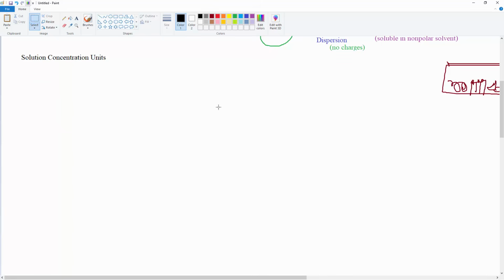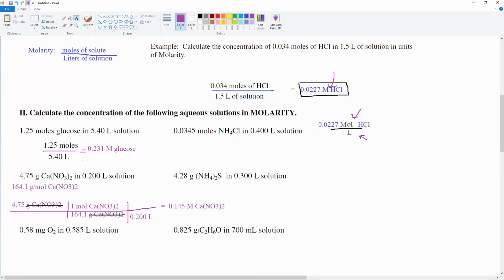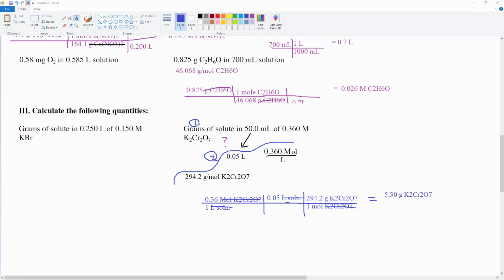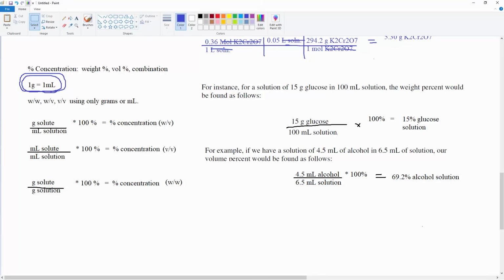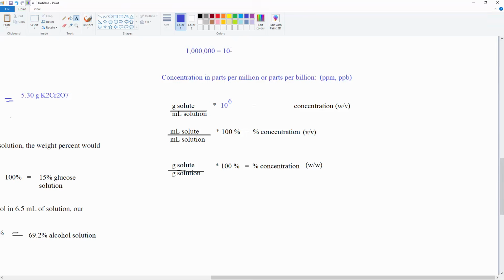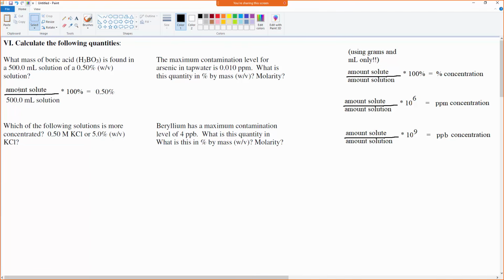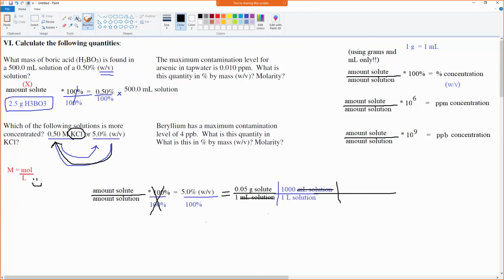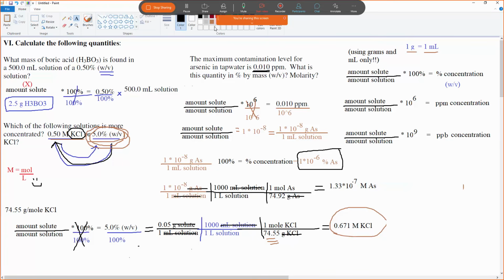Lecture: Intro to Solution Concentration Units (CC)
Lecture for Elementary Chemistry (Pre-Health Science) students covering basic solution concentration units including molarity and % (m/m, m/v, v/v)